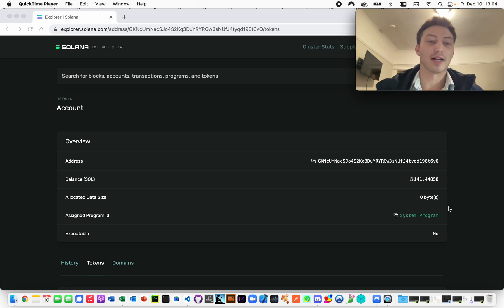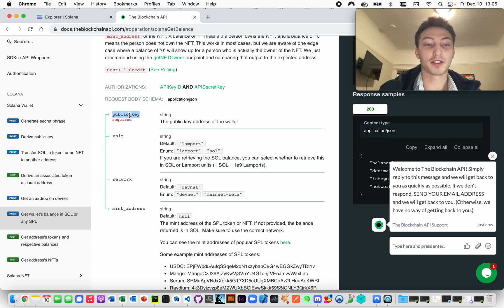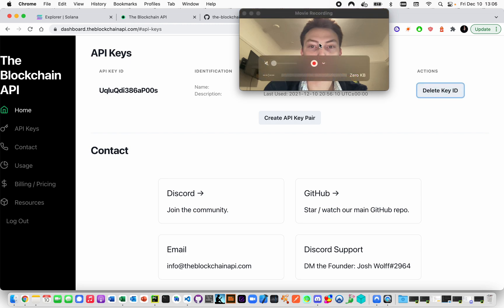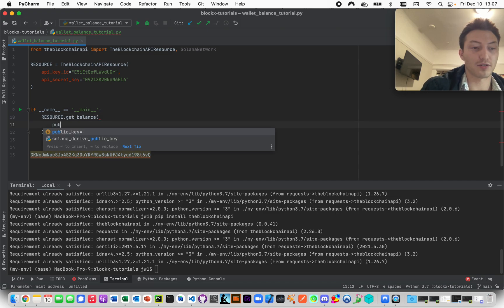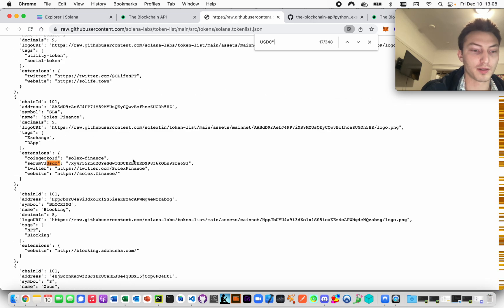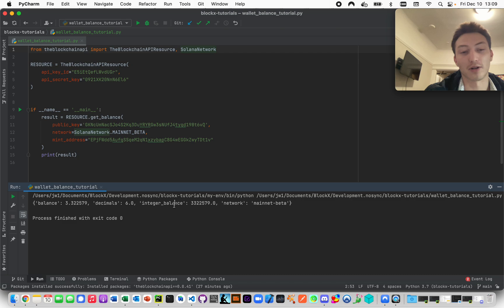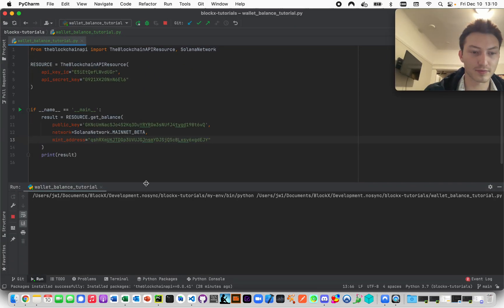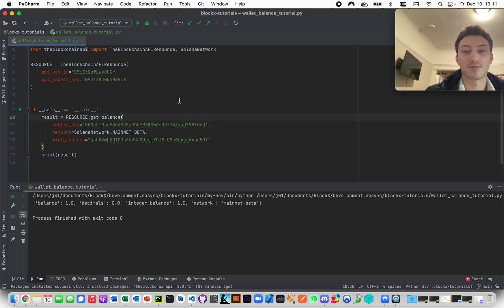How to get a wallet's SPL token balance (e.g., USDC, Serum, ATLAS, etc.)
This video will show you how to get a wallet's SPL token balance in any language.